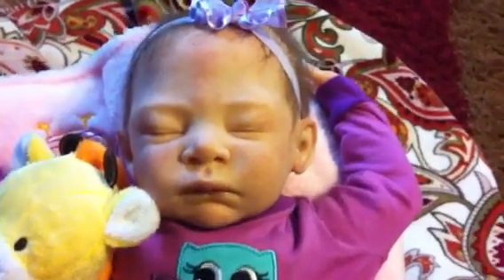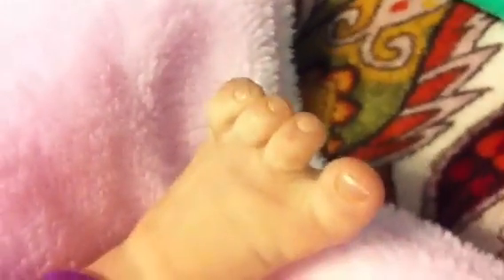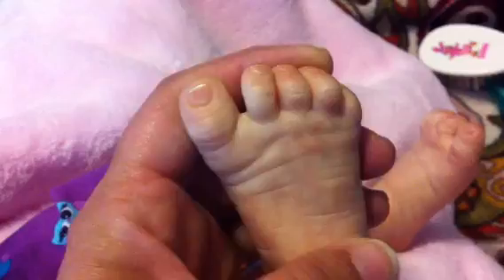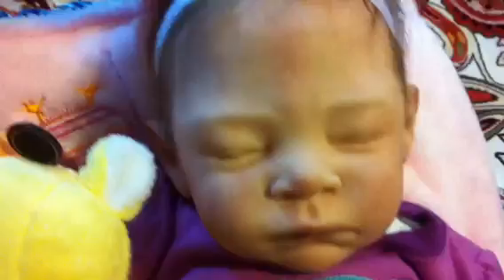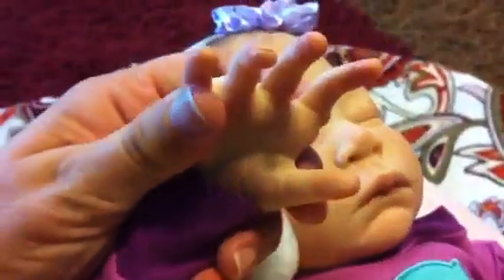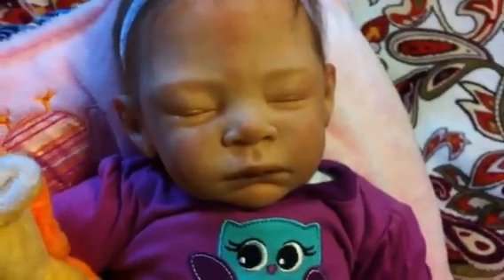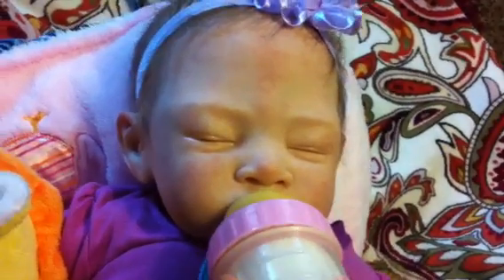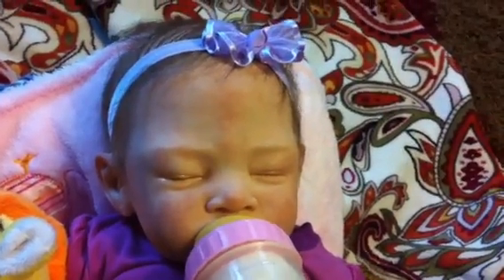Feeding reborn baby Rowan